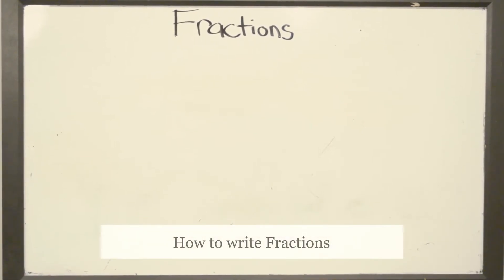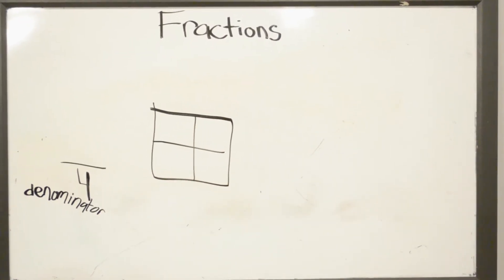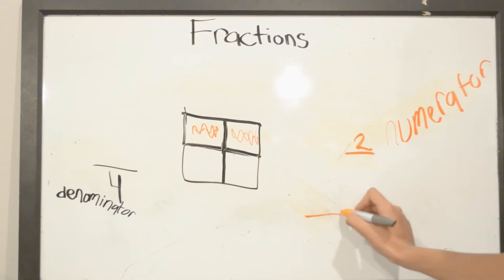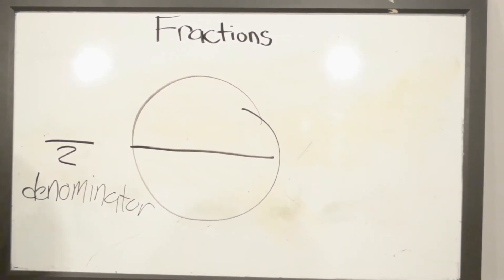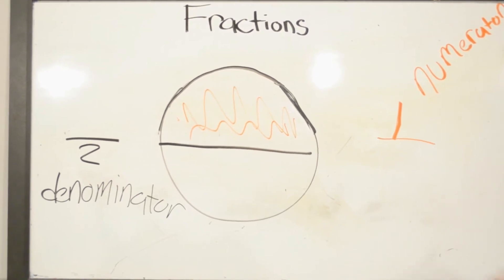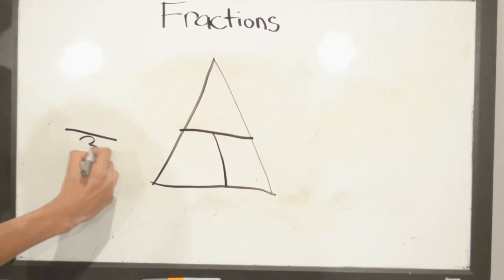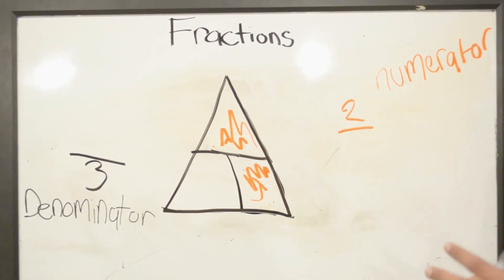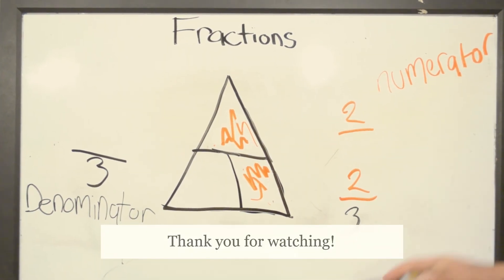How to write Fractions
Teaching step by step on how to understand fractions better and teaching how to write them.